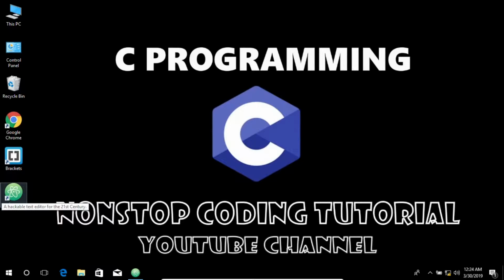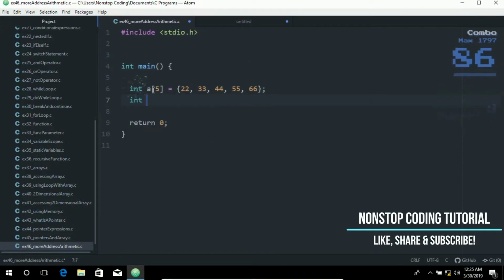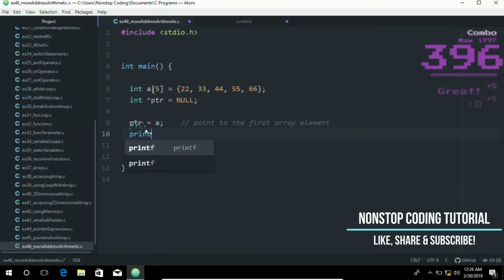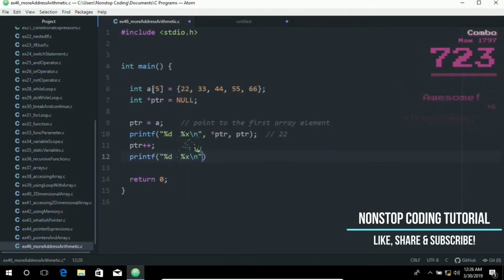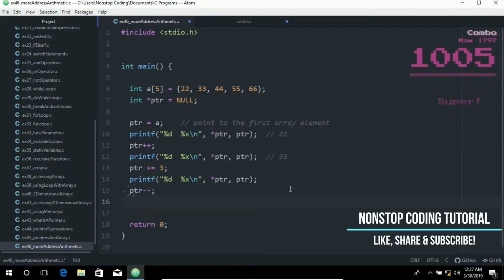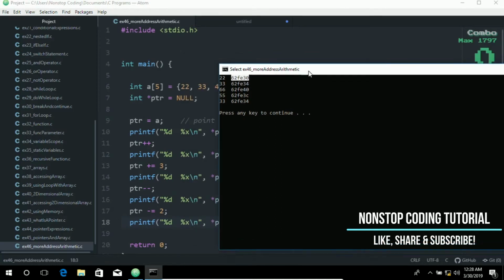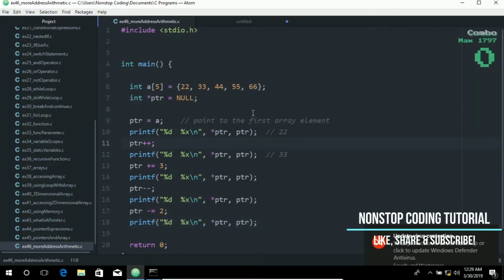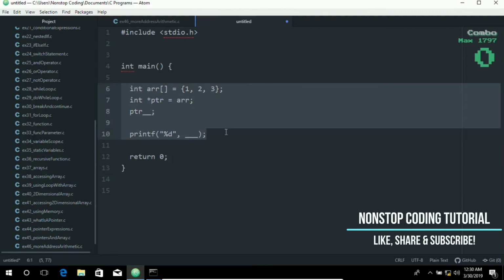More Address Arithmetic In C Easiest Way To Learn More Arithmetic With Atom Editor In Windows 10 #48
Hi there folks and welcome to this easiest way to learn C programming. In this video, I will show you how to learn C coding in an easiest way that you can imagine. So what are we waiting for, let's get started. So, today we're going to learn More Address Arithmetic In C Easiest Way To Learn Address Arithmetic With Atom Editor In Windows 10 #48

More Address Arithmetic
-address arithmetic can also be thought of as pointer arithmetic because the operations involve pointers.
-besides using the + and -
-to refer to the next and prev memory locations
-you can use the assignment operators to change the address the pointer contains

-when you watched the video
-you'll notice that when a pointer is incremented, the memory address increases by the number of bytes being pointed to
-the video shows that the pointer increases by 4 when the increment operator is used (ptr++)
-because the pointer is pointing to an int
-keep in mind that the p[][] was an array
the only valid arithmetic operations applicable on pointers are:
1. addition of integer to a pointer
2. subtraction of integer to a pointer
3. subtracting one pointer from another of the same type